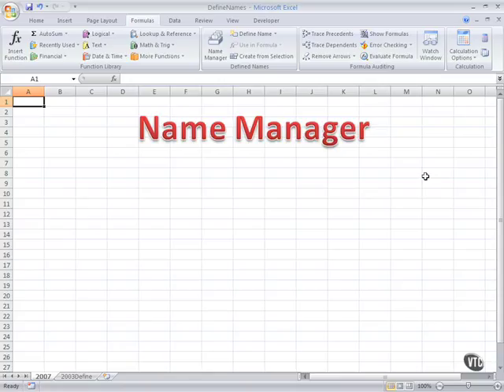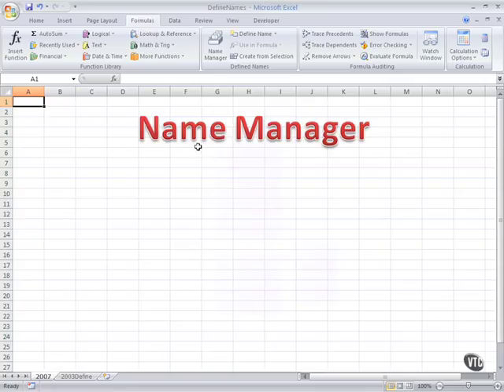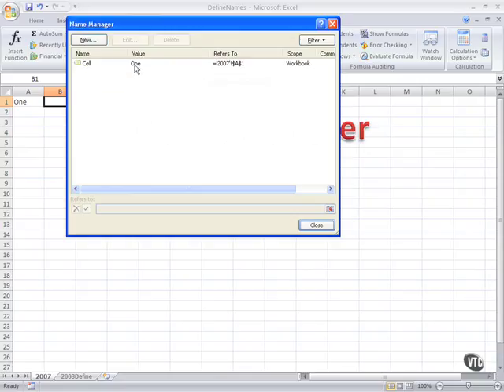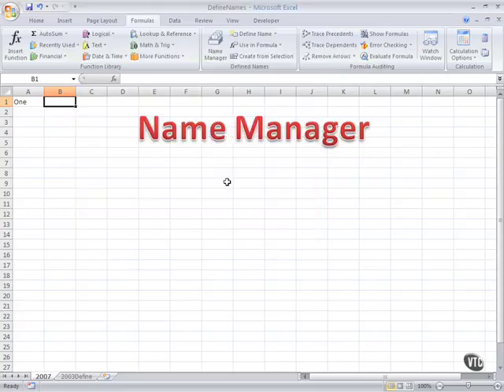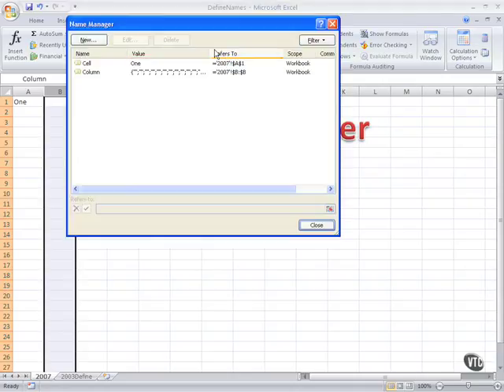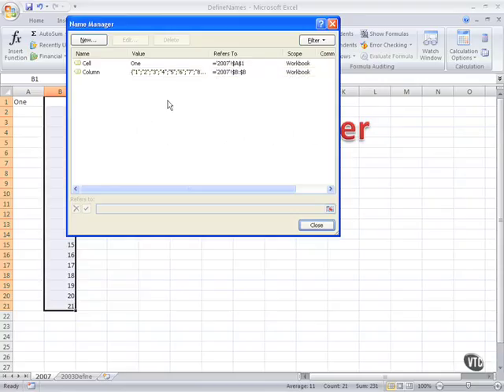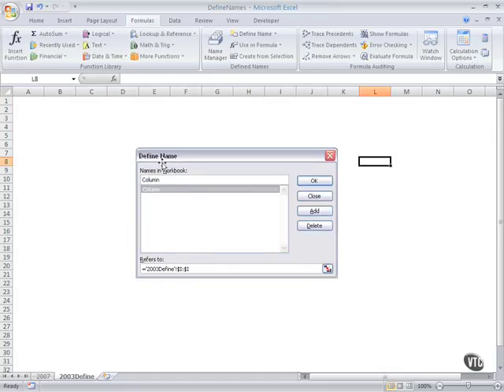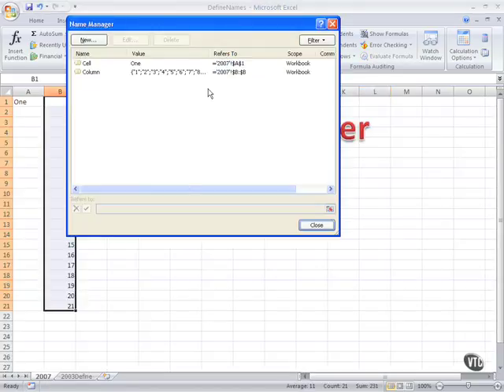03 Name Manager